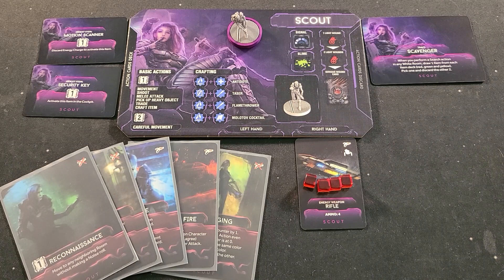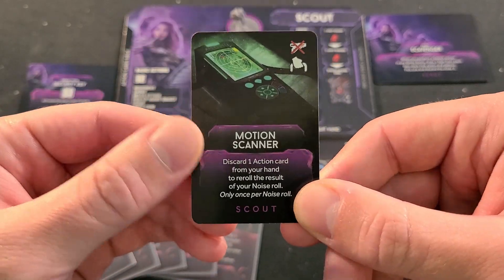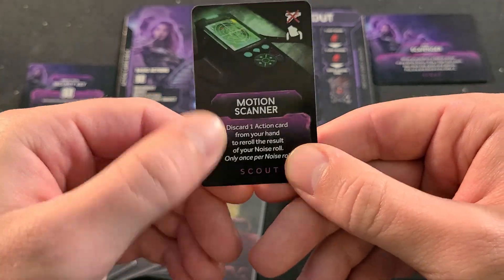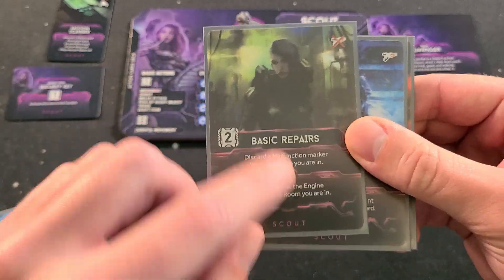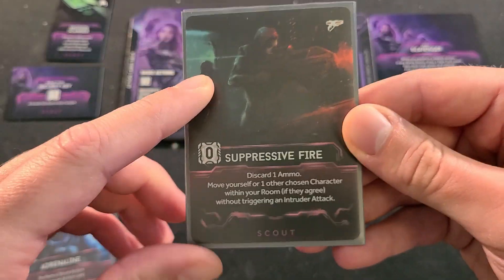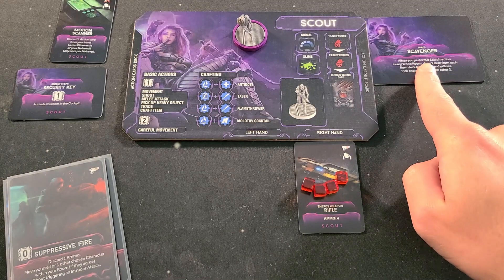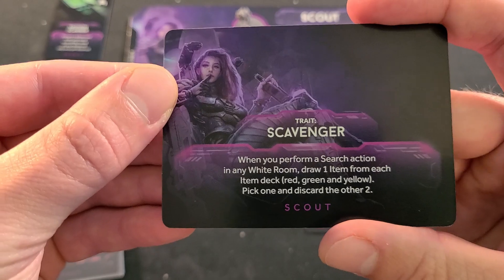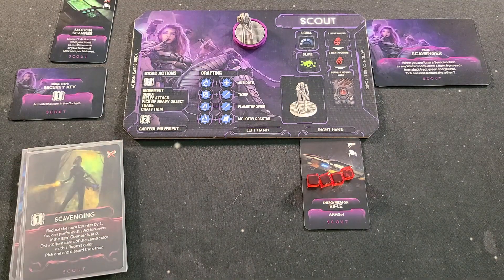Nemesis: Scout Overview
Nemesis by Awaken Realms has been one of my favorite games by far! In this video I will talk about the Scouts starting weapon, quest items, unique cards and trait!

Thank you so much for checking out my video!